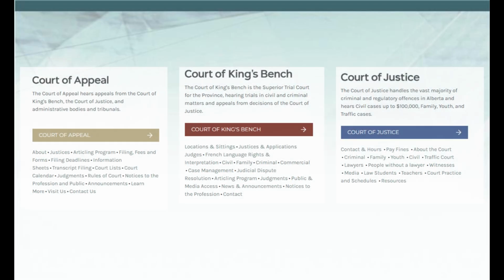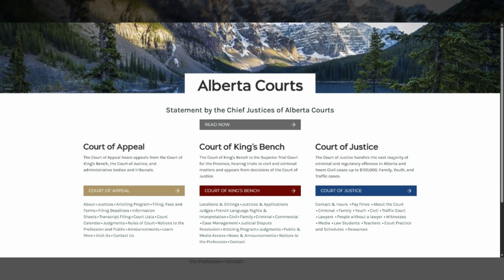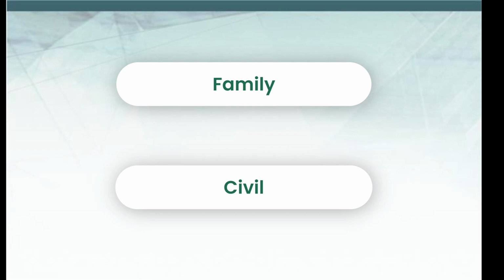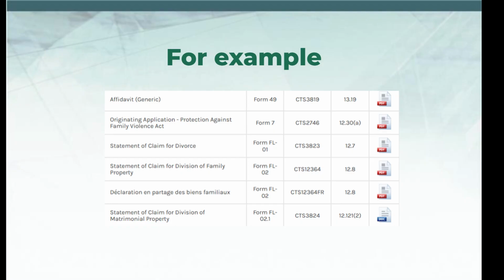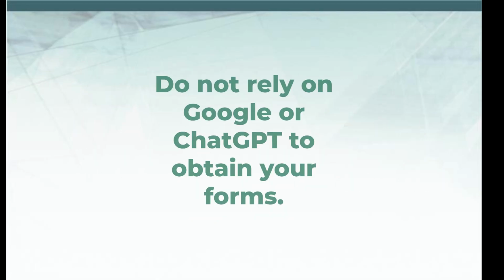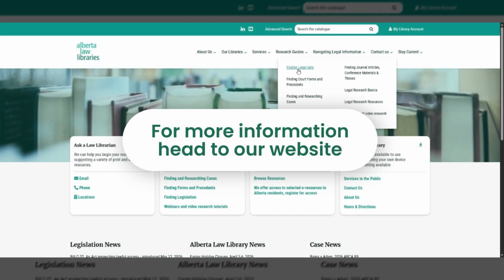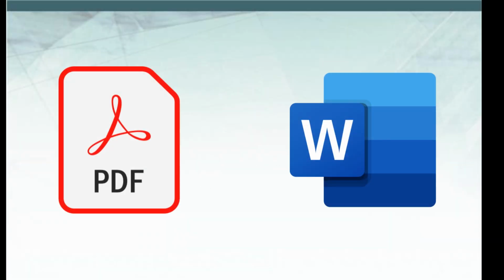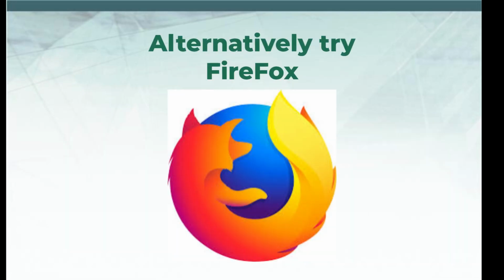Finding Alberta Court Forms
This Alberta Law Libraries tutorial explains how to find, save, print, and file court forms in Alberta. Designed for self‑represented litigants, it walks through using the Alberta Courts website, choosing the correct level of court and area of law, and tips for working with PDF and Word forms.